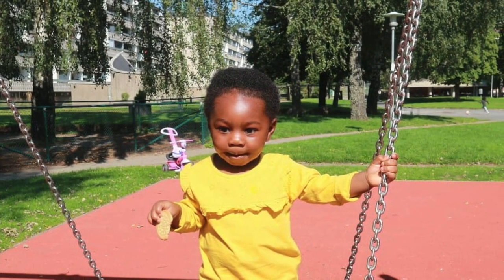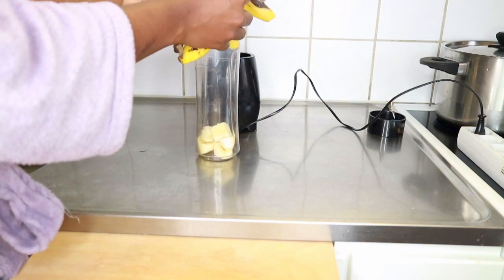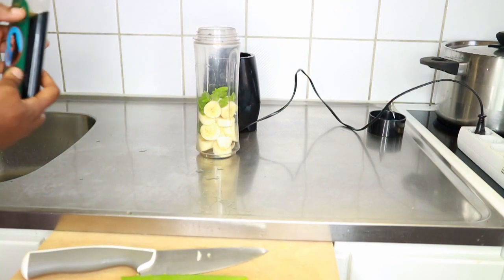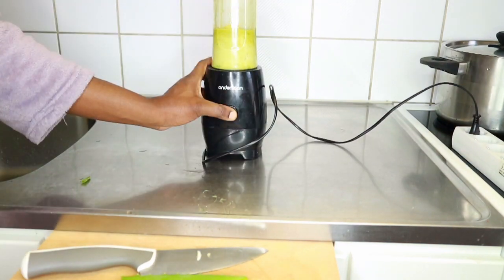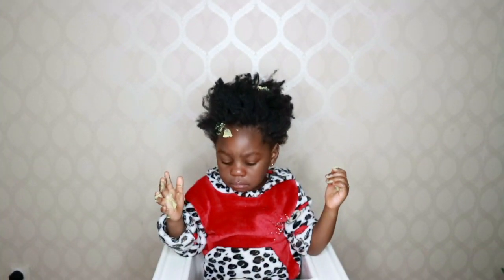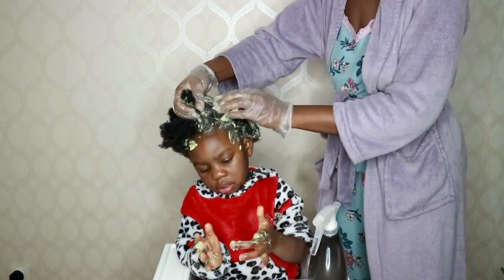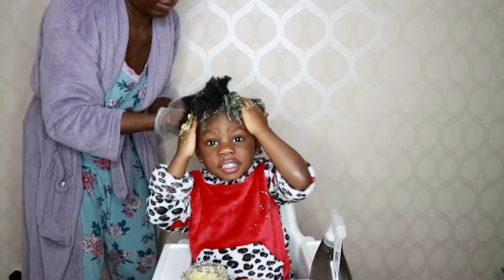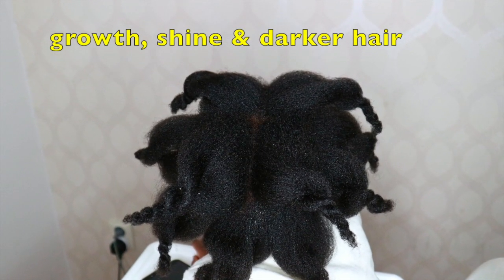Indian Hair Growth Secrets Work Magic On Natural Hair Within Months. Apply once a Week.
Hello Beautiful Moms, join me to grow your daughters hair with this indian treatment for extreme hair growth i tried on my baby's hair. indianhairgrowthsecrets diyextremehairgrowth diyhairgrwothtreatments.

Products used
Amla oil
Extra Virgin olive oil
banana
aloe vera leave
You can purchase your amla oil online on Amazon or check your local Beauty store or Asian and indian shops where you leave.
i got mine from an indian shop around me that is why i dnt drop a link.
related videos: hairstyles for kids with super short hair, hairstyle for kids with short natural hair, back to school hairstyle for little girls, hairstyle for black kids, hairstyles for toddlers with short hair , hair styles for cute little girls with short hair